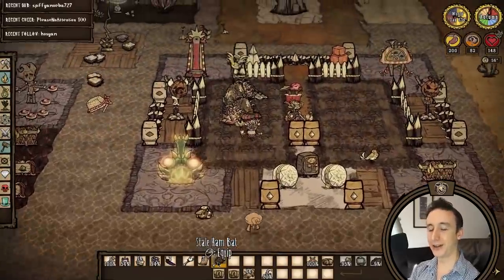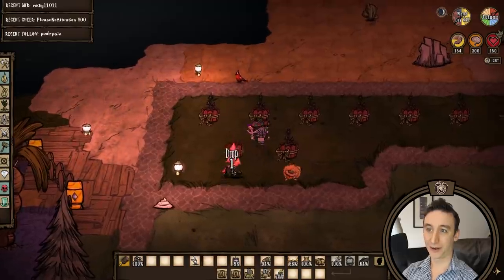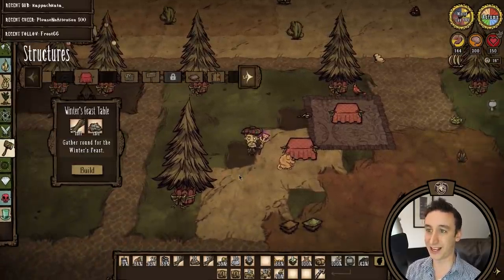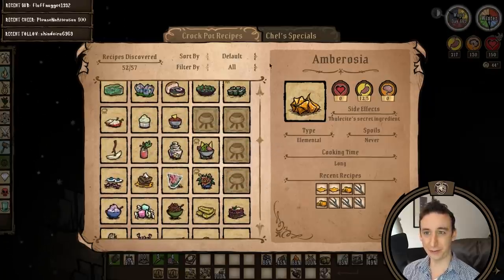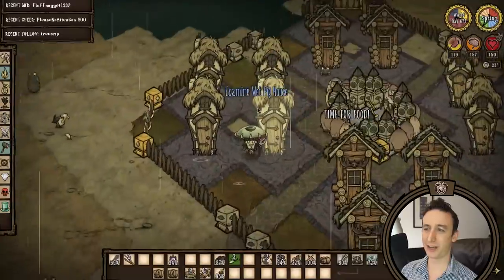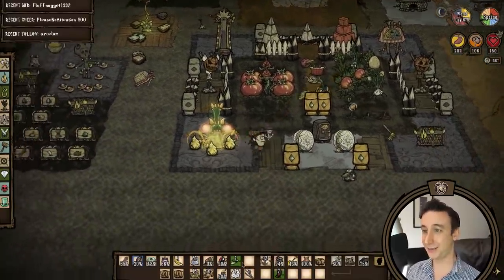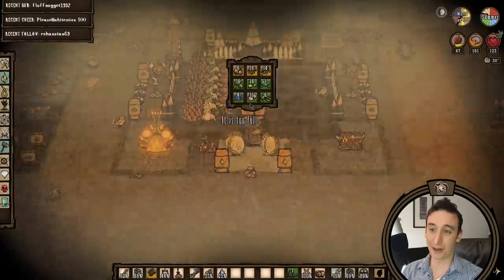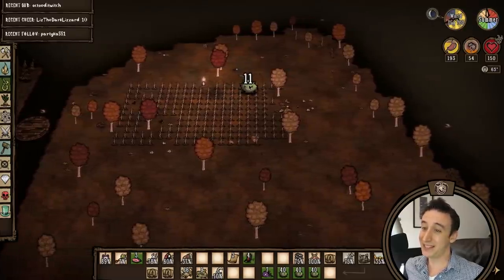WINTER'S FEAST IS BEST EVENT | Year 10 Thrill of the Grill Don't Starve Together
Welcome to another Don't Starve Together video! This is a recap of Year 10 as Warly in my solo Twitch world, which included a giant wood harvest, three new giant crops, three Klaus fights, Antlion, and more building in the Winter's Feast zone. Hope you can join us live on Twitch next time, and enjoy the Don't Starve Together recap!

Jazzy's Games
USA